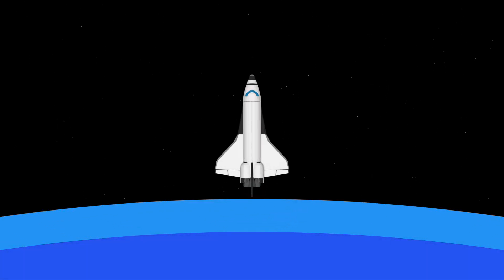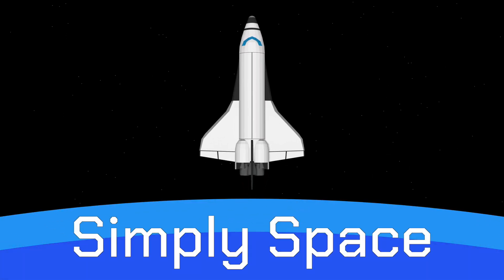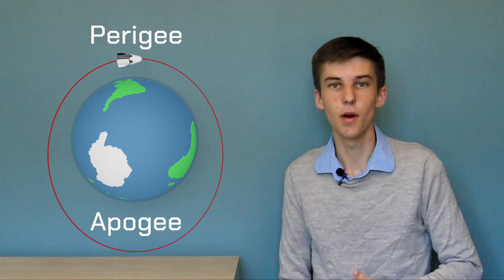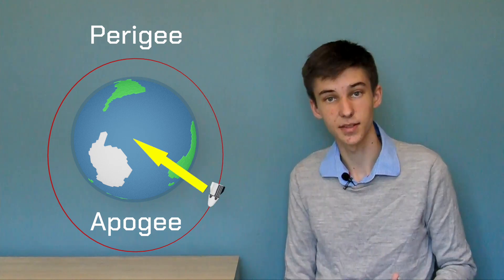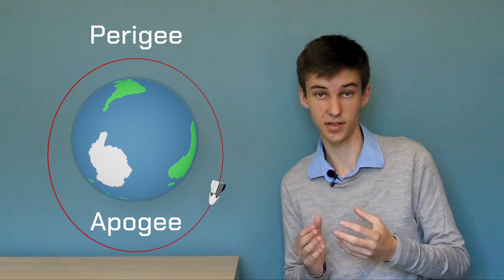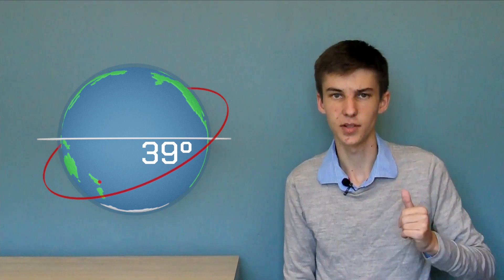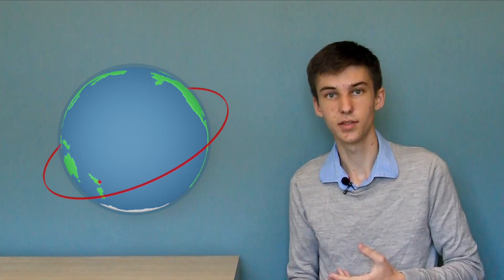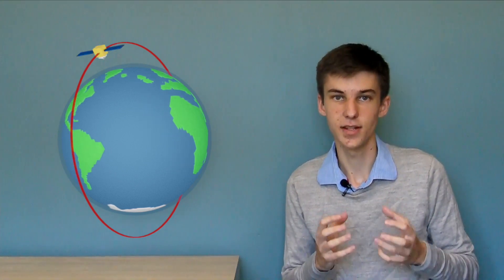Orbiting and Inclination, How and Why?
Orbiting is how we get stuff to stay up in space. The size and orientation of our orbit around Earth is very cool to visualise, so I thought we'd take some time to look at it in this video.